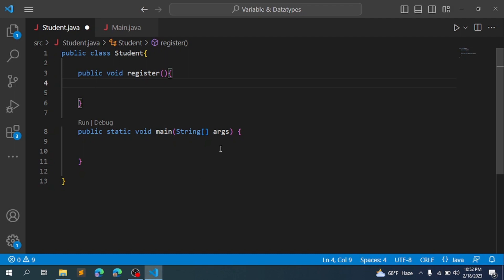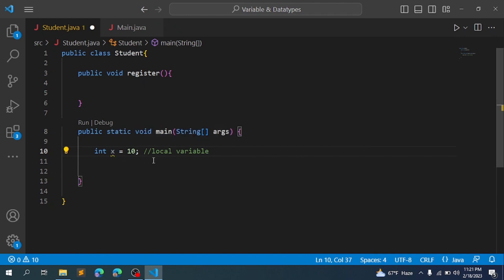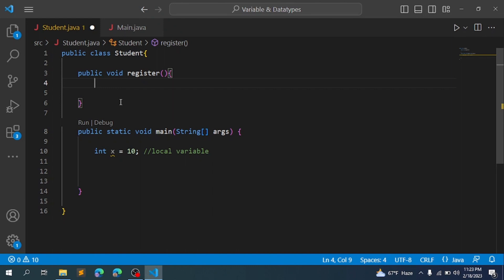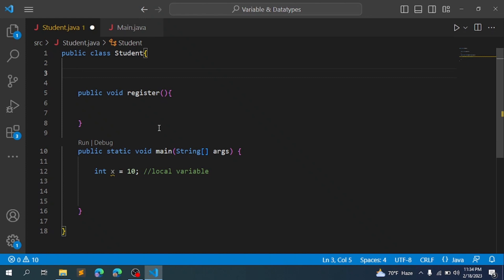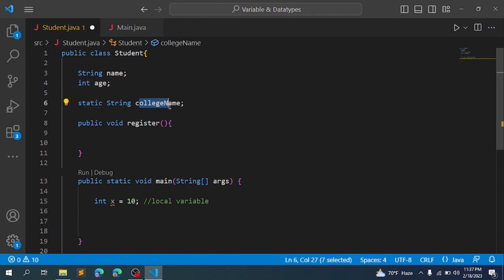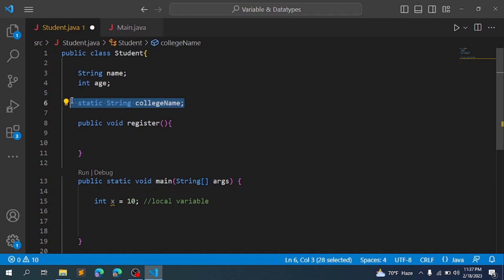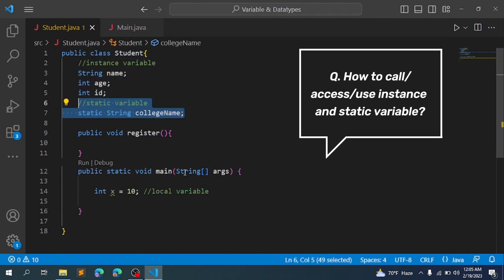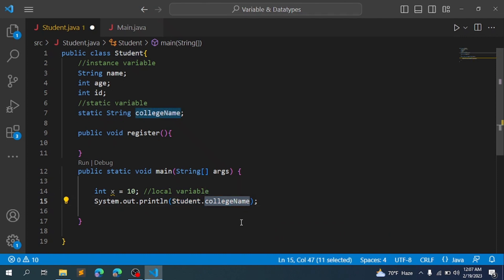TYPES OF VARIABLES IN JAVA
This video is all about different types of variables in java.